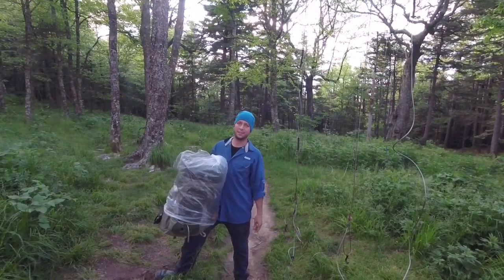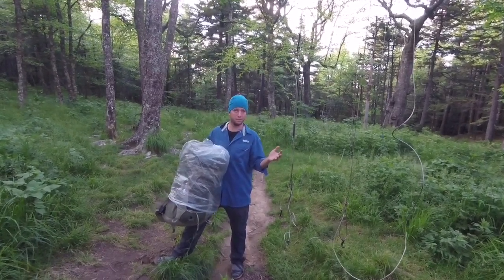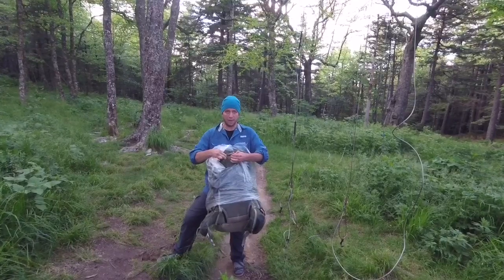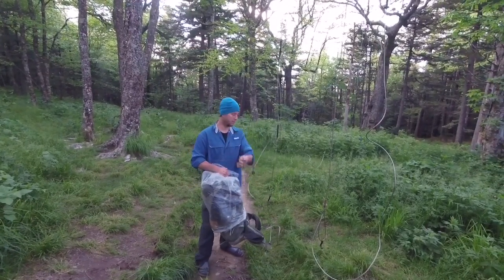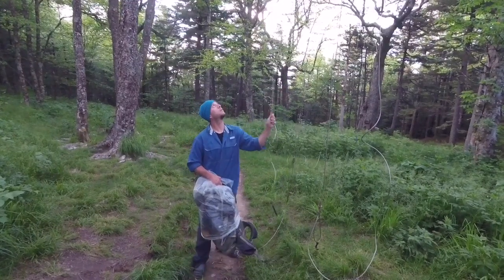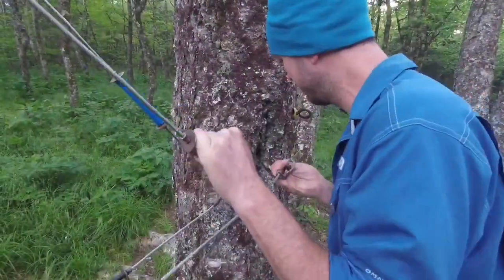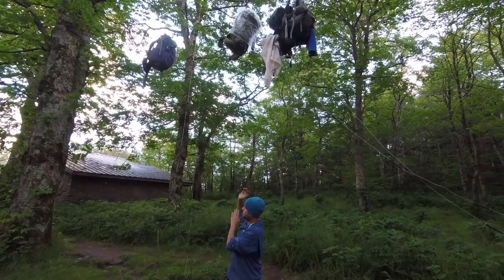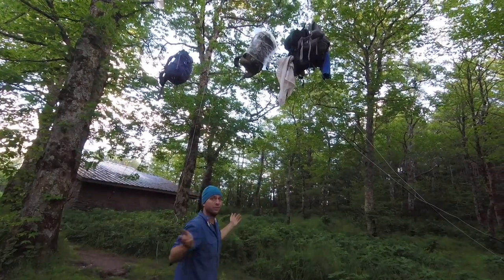How to use bear cables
On the Appalachian Trail, as well as all bear country, hanging your food is a necessity. There are a number of options to secure your food, here I show the simplest method using the provided bear cables throughout the Smokey Mountains.